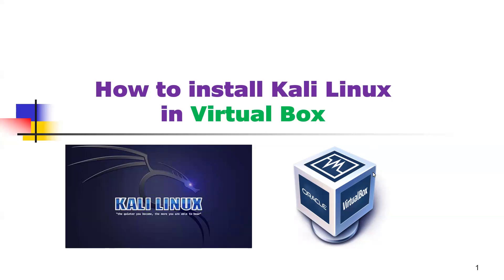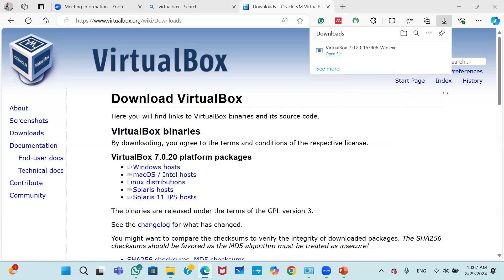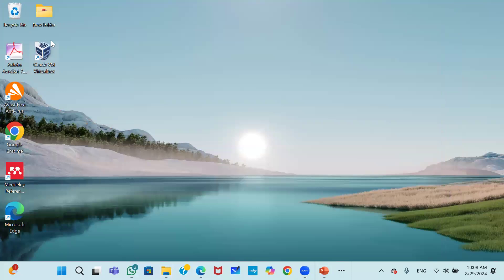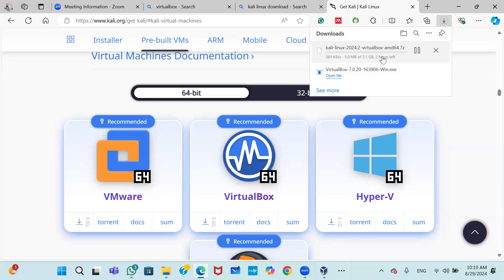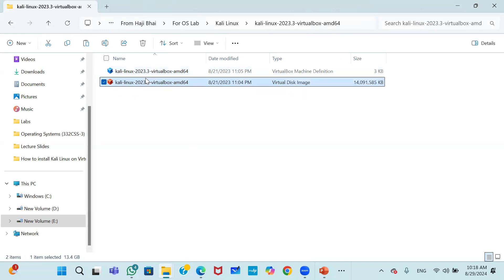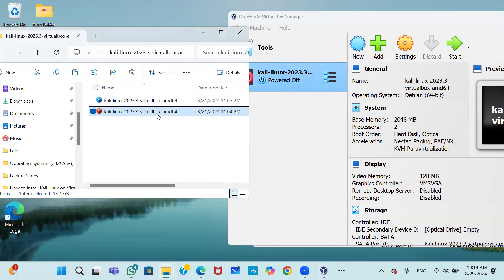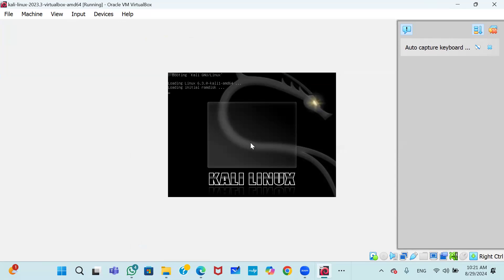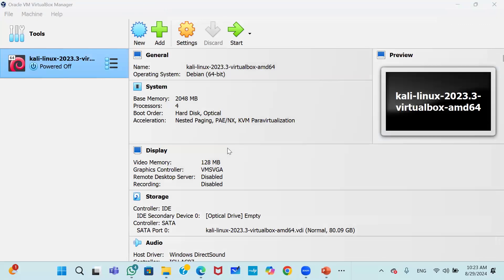How to install Kali Linux in Virtual Box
This video explains how to install Kali Linux in VM VirtualBox on Windows 11.